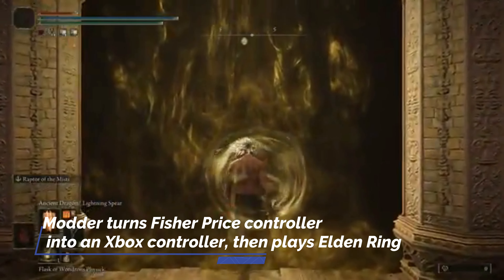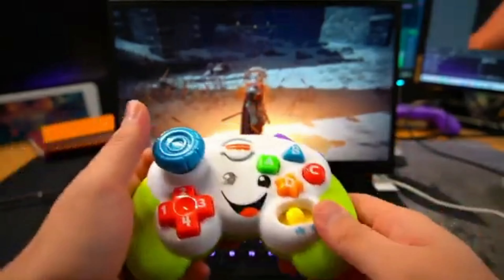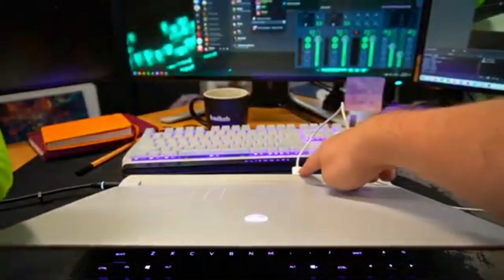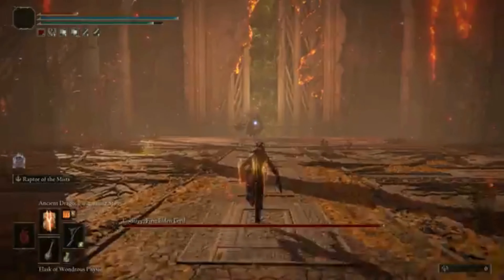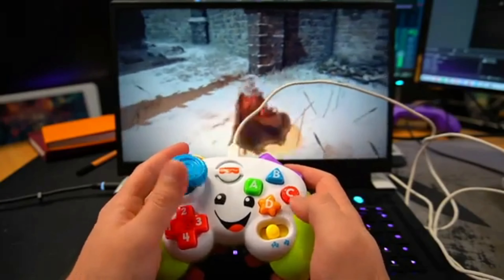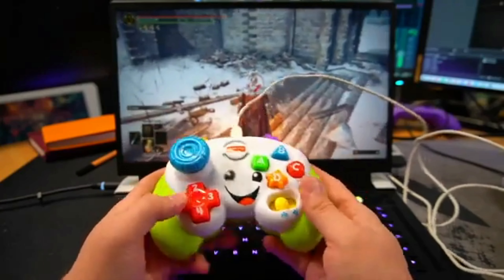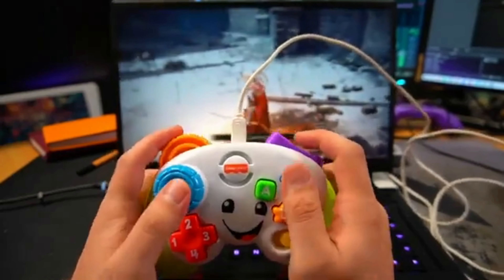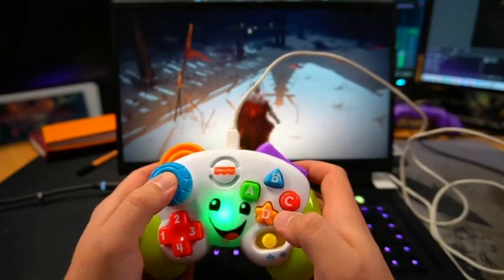Modder turns Fisher Price controller into an Xbox controller, then plays Elden Ring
DailyDose GamingOverdossePlus.com

🕹️💊Follow GamingOverdose+™️ on all social media platforms!